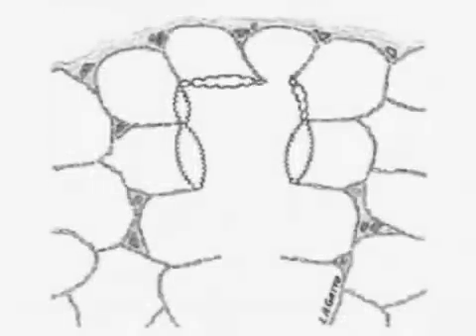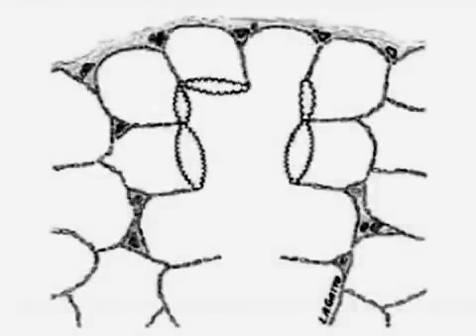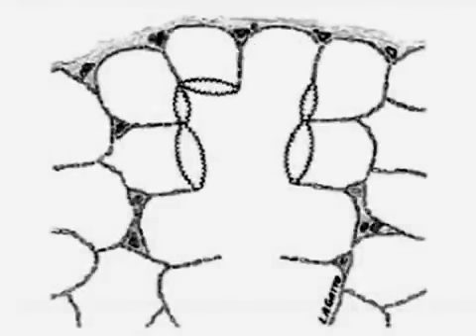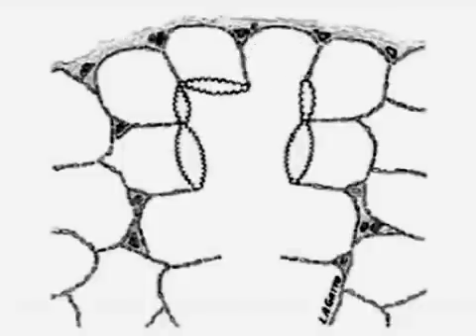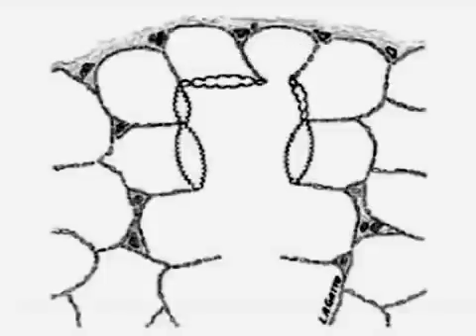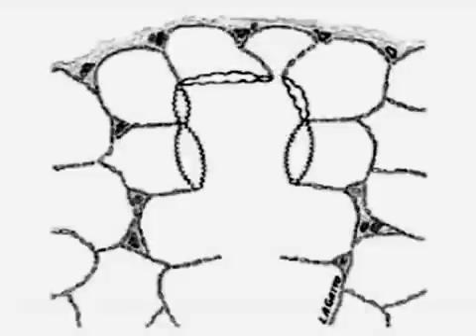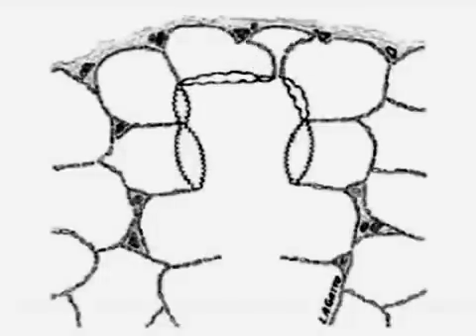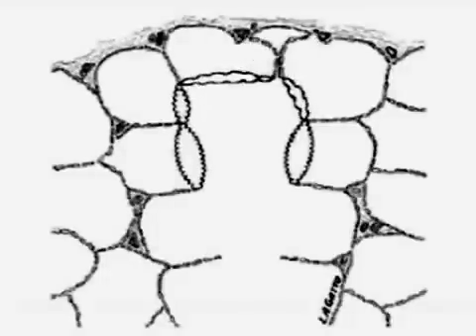Ventilator Lung Injury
Confocal microscopy of tween lavaged pig lungs.